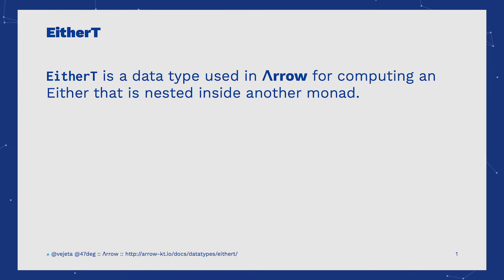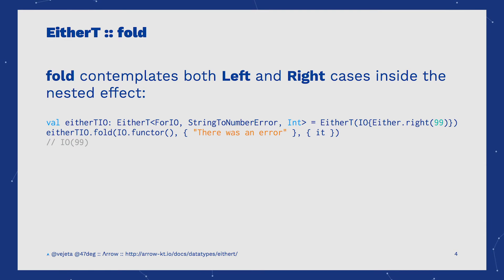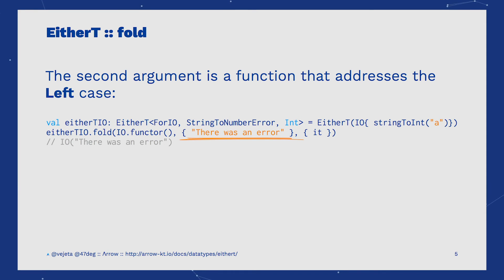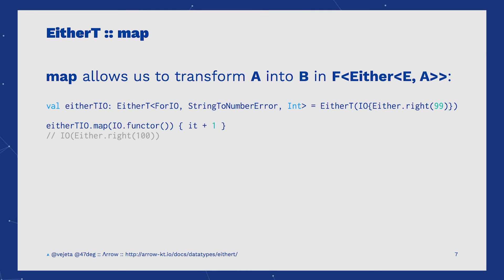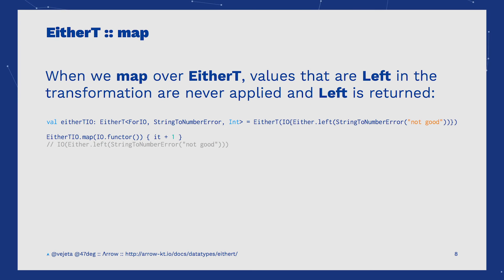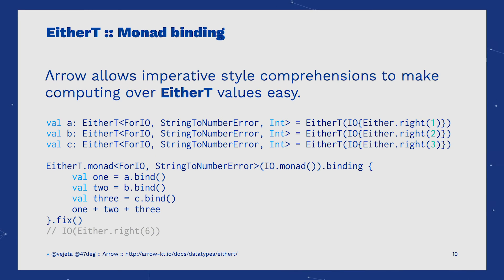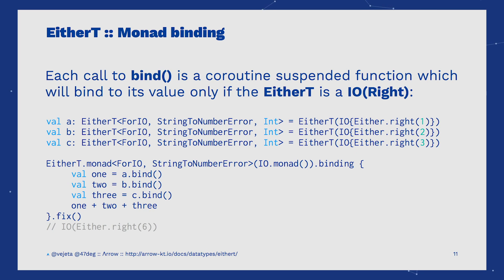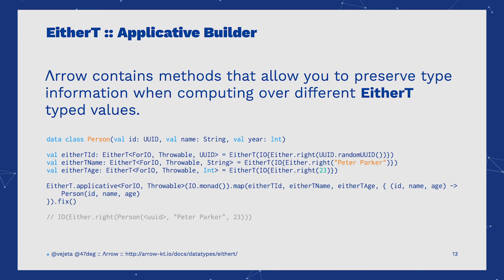EitherT - FP in Kotlin with Arrow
This video is an introduction to the EitherT data type for Functional Programming in Kotlin with Arrow hosted by Juan Méndez, a Senior Software Engineer at 47 Degrees.

47 Degrees is a sponsor of the active development of Arrow.